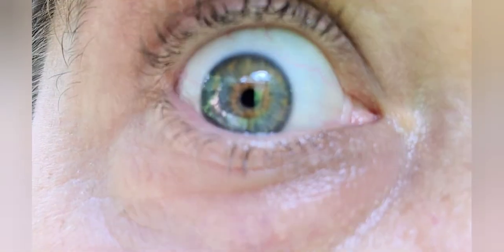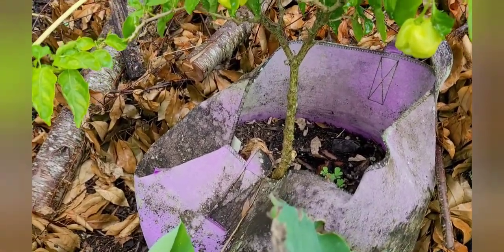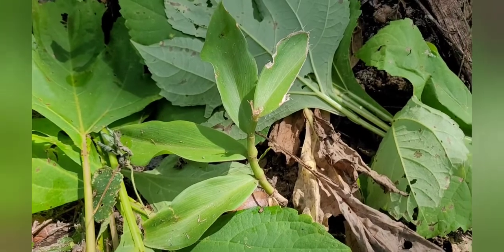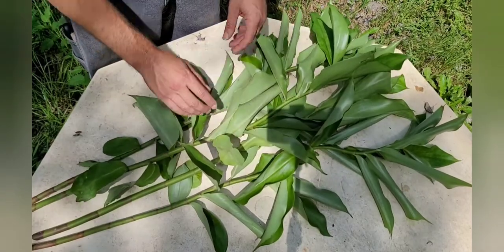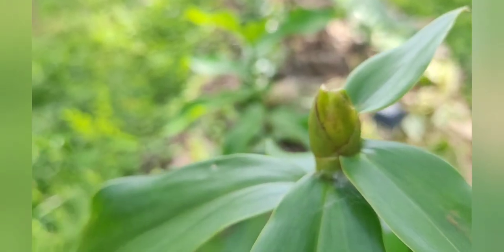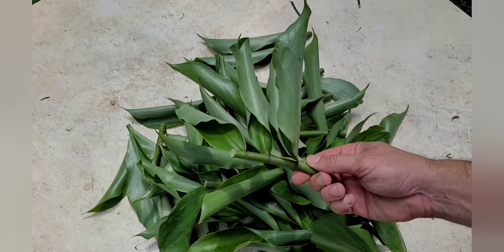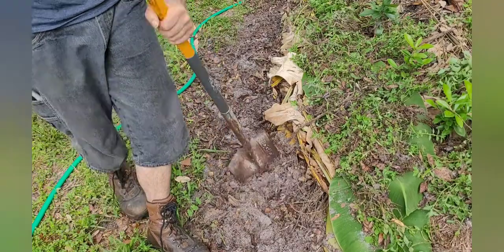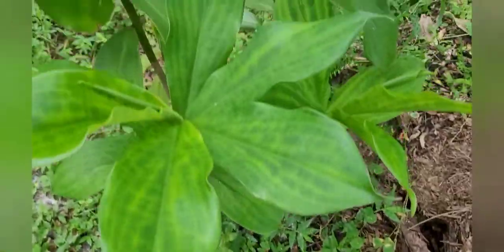Propagating spiral ginger In the Florida Food Forest.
in this Florida food forest video I'm showing how I'm trying to propagate lots of spiral ginger.